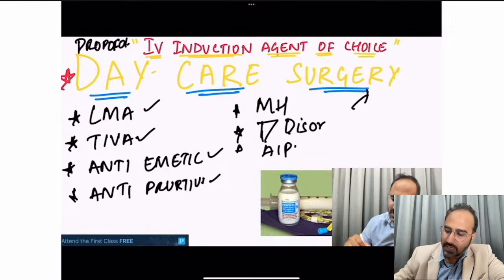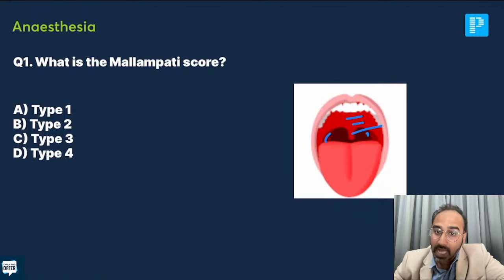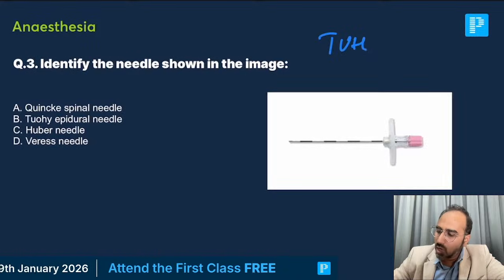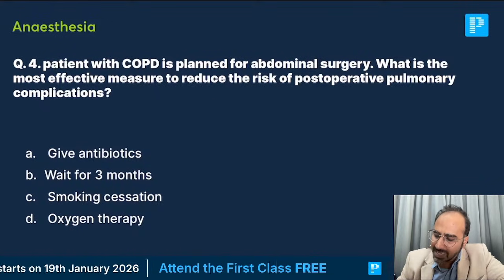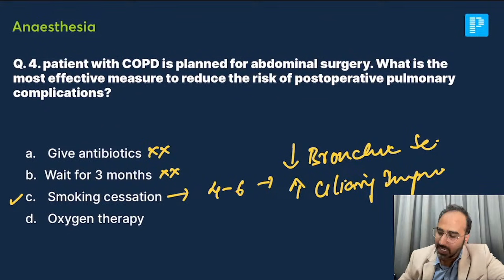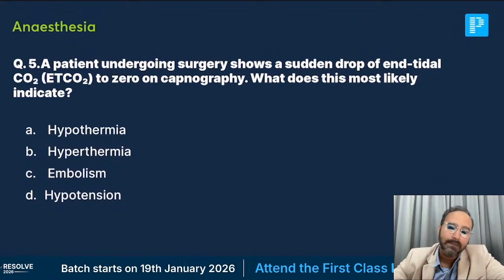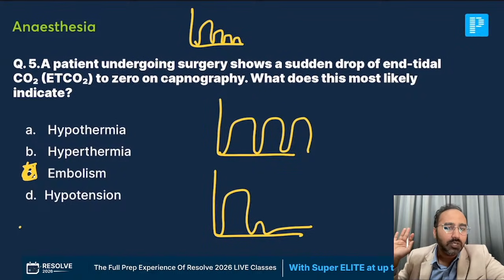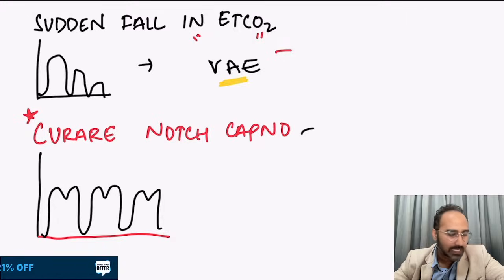FMGE Jan '26 Anaesthesia Recall by Dr. Wajid Ali🔍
📅 The FMG January 2026 exam is done — now it's time to analyze, revise, and reinforce! In this power-packed session, Dr. Wajid Ali dives deep into the Anaesthesia recall questions from the 17th Jan FMG exam. Get expert insights and key takeaways to sharpen your preparation for the next attempt.